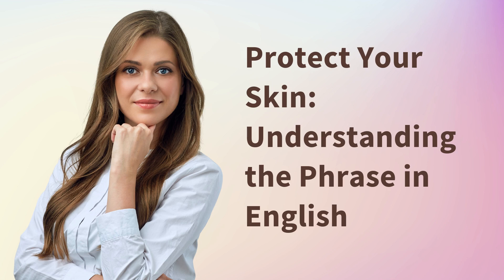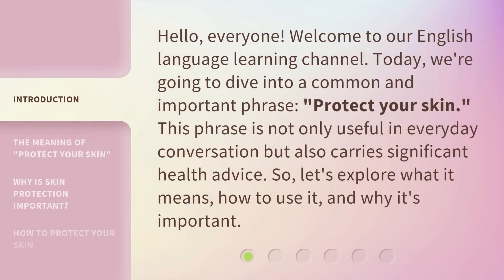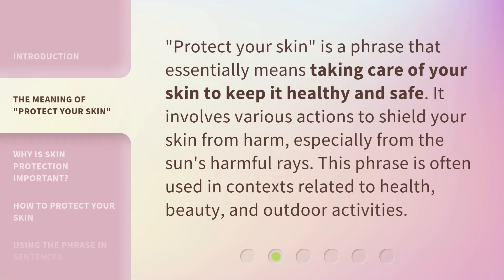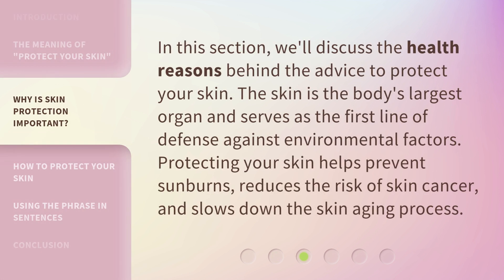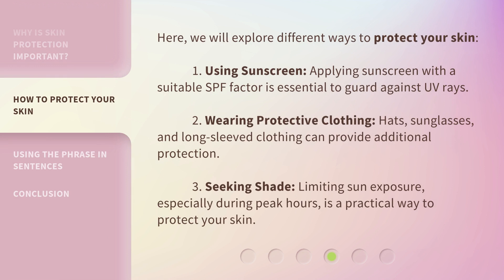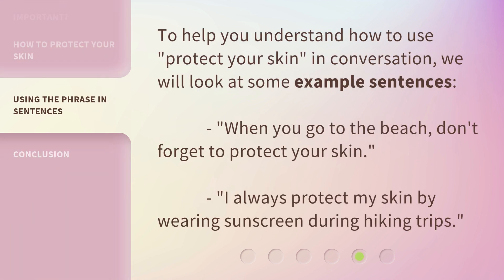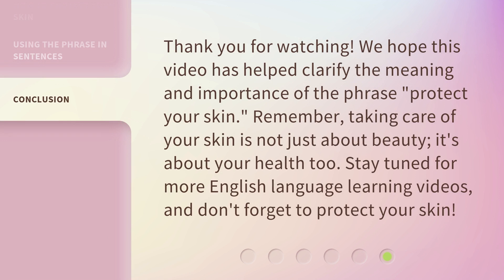Protect Your Skin: Understanding the Phrase in English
Protect Your Skin: Unlocking the Meaning of this English Phrase • Discover the true significance of the English phrase 'Protect Your Skin' and how it relates to skincare, health, and self-care. Gain valuable insights and practical tips to keep your skin safe and radiant. Don't miss out on this enlightening exploration!

00:00 • Introduction - Protect Your Skin: Understanding the Phrase in English
00:33 • The Meaning of "Protect Your Skin"
00:56 • Why Is Skin Protection Important?
01:20 • How to Protect Your Skin
01:53 • Using the Phrase in Sentences